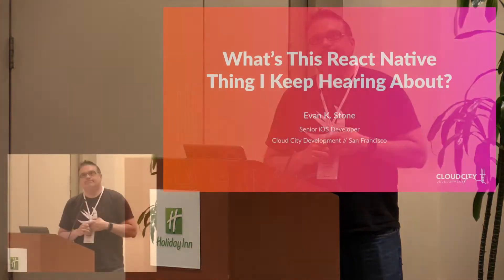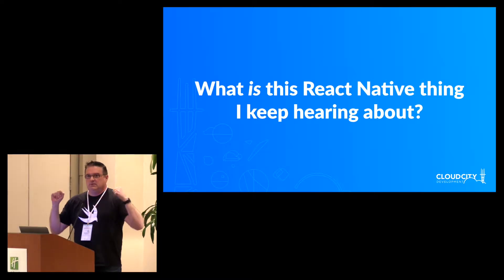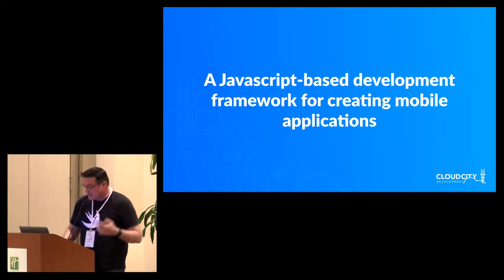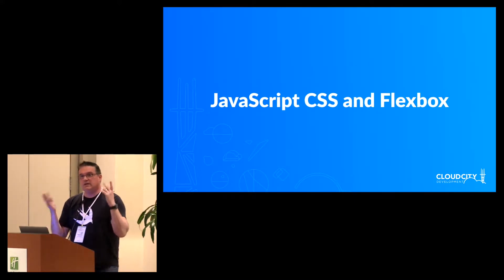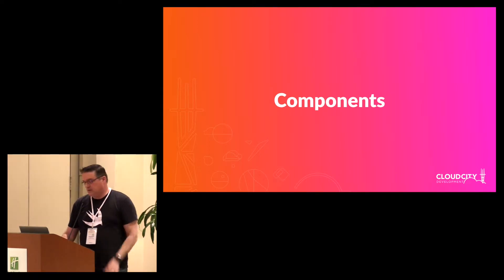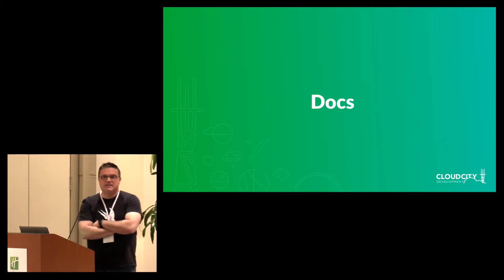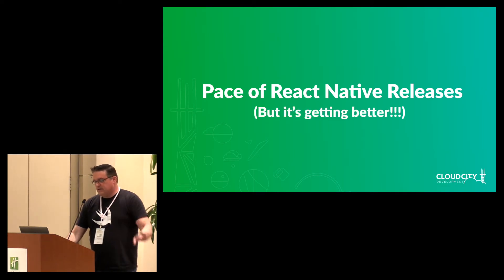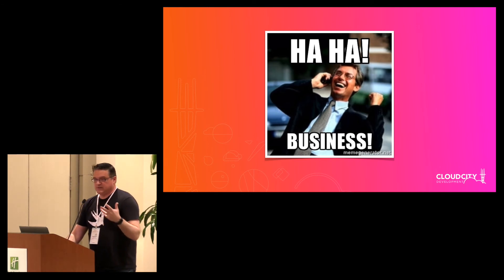What’s This React Native Thing I Keep Hearing About? - Forward Swift San Francisco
In our daily lives as iOS developers, we can usually happily keep coding away in Swift and ignore what’s going on in other software development communities, like that of JavaScript. However, there may be some advantages to at least becoming familiar with what’s going on in the world of React Native, and in this session you will get an overview of what React Native is, and why it could be a useful addition to your toolbox an iOS developer.
Talk by: Evan K. Stone